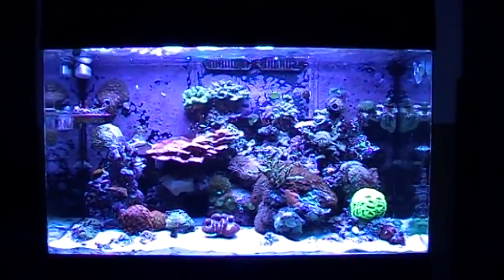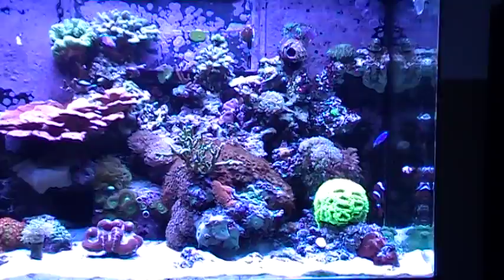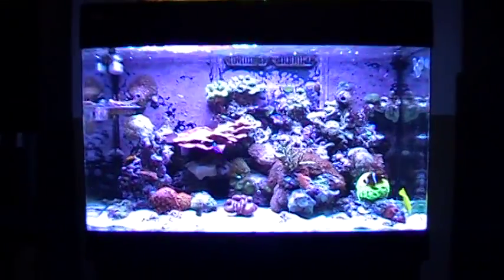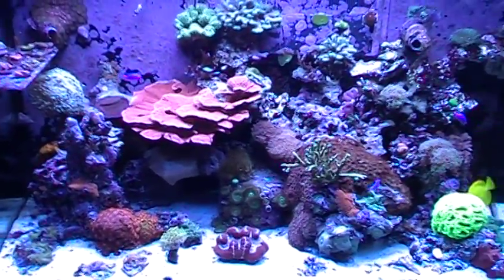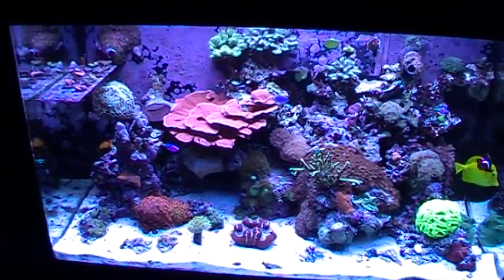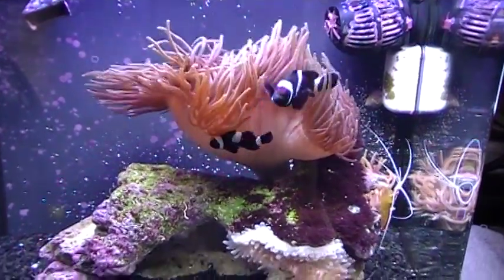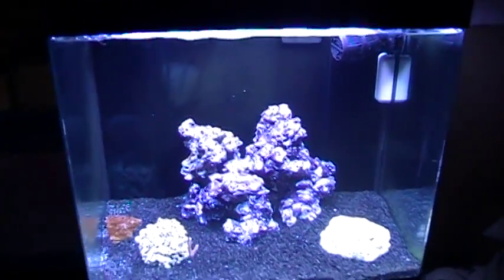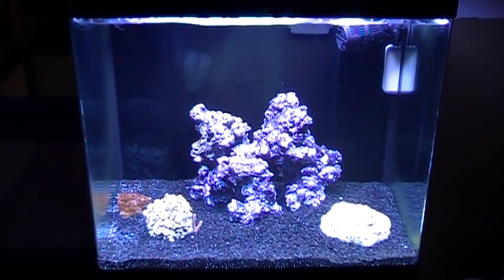reef aquarium 1-23-2012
Well just another video of my reef aquariums that i have.This vid will show you all three tanks im working on.RSM 250,RSM 130 and the biocube 14.